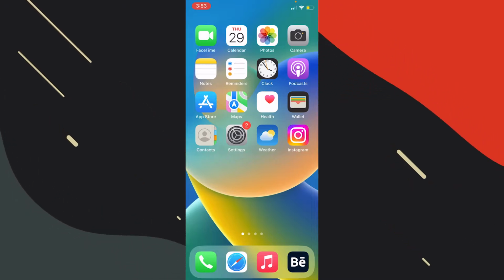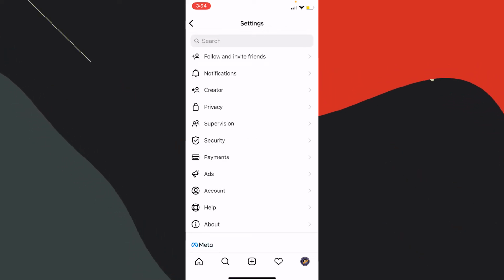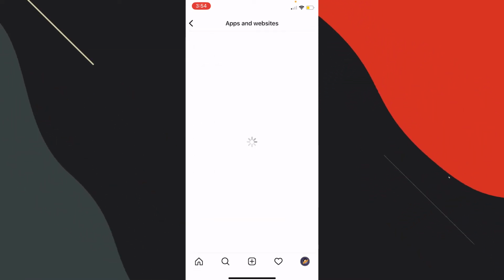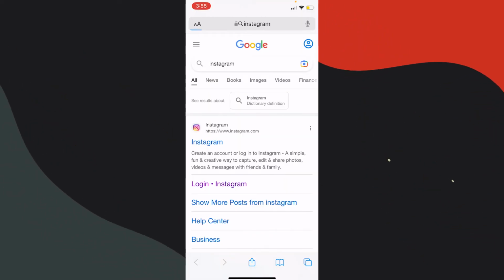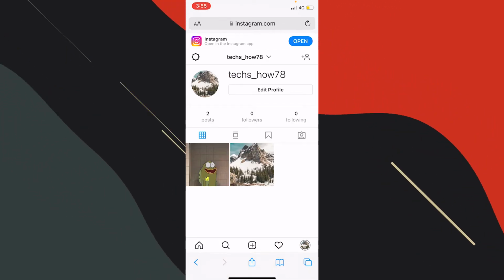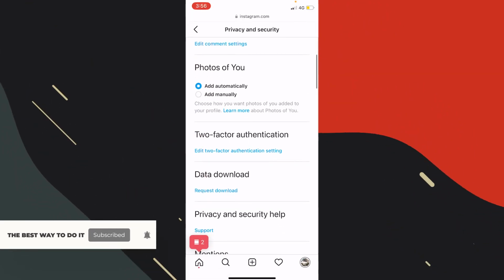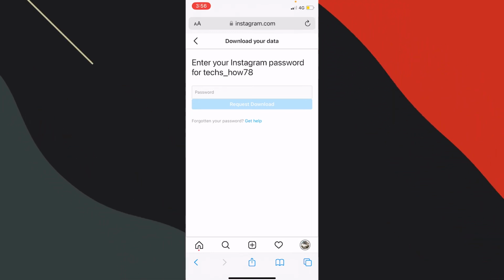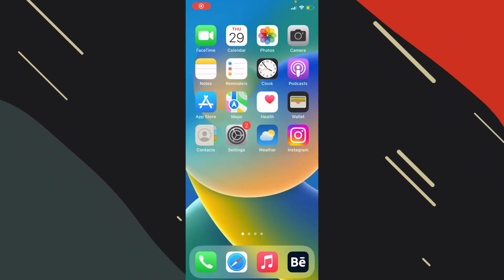How To See Sent Follow Requests & Download Instagram Data (2023)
Learn How To See Sent Follow Requests & Download Instagram Data. With this tutorial it should be really easy and learnable within a few minutes.